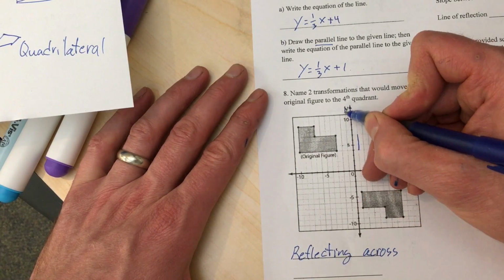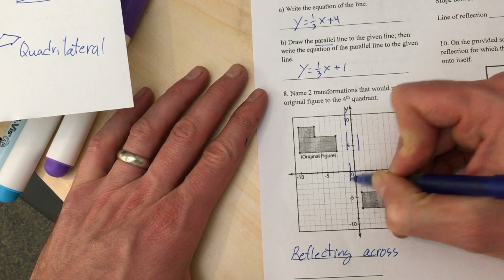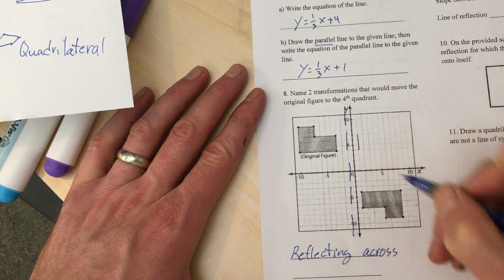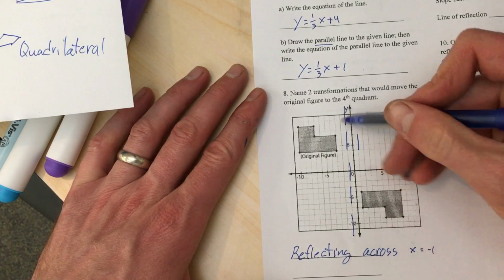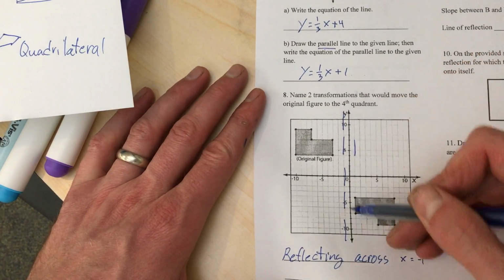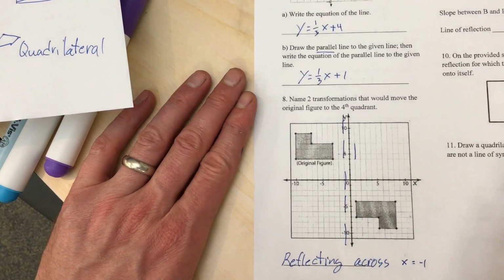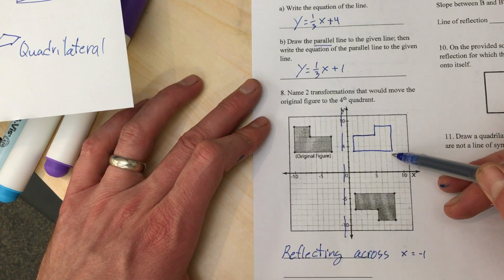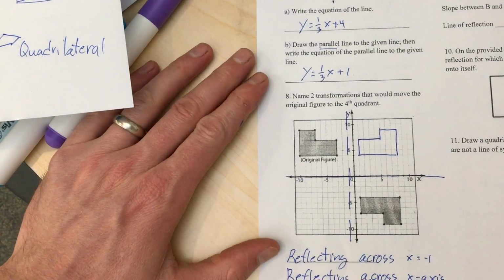Geometric Translation test Review